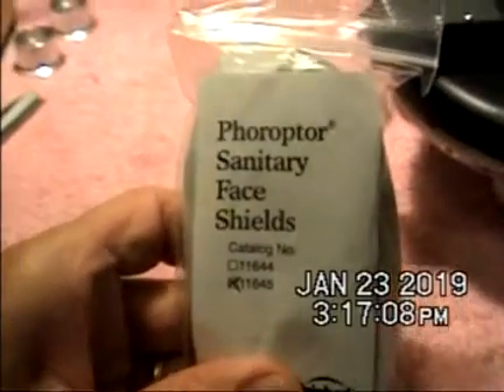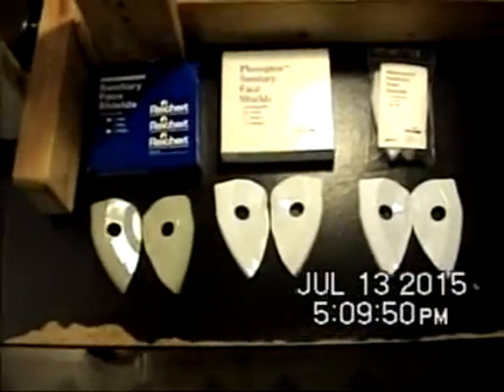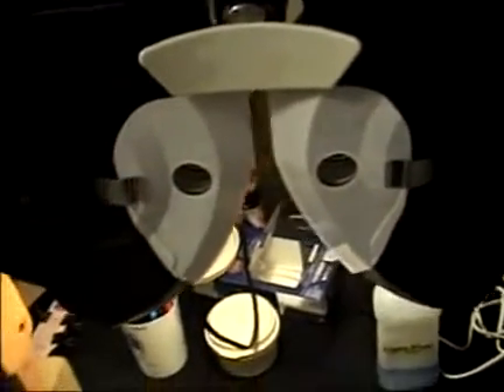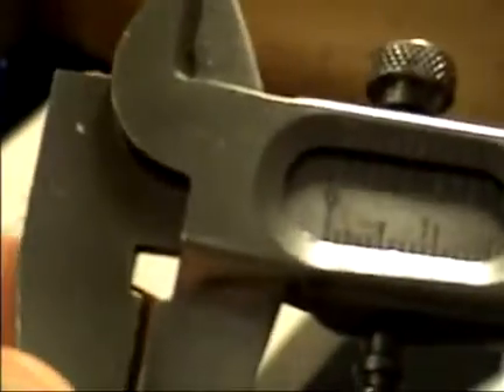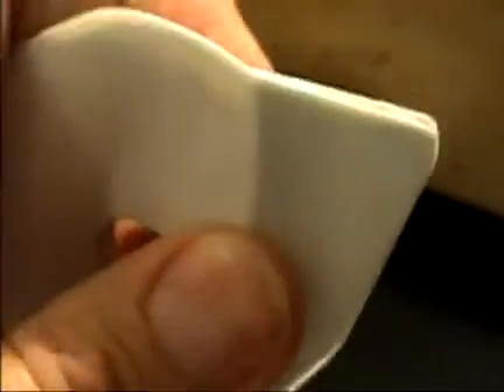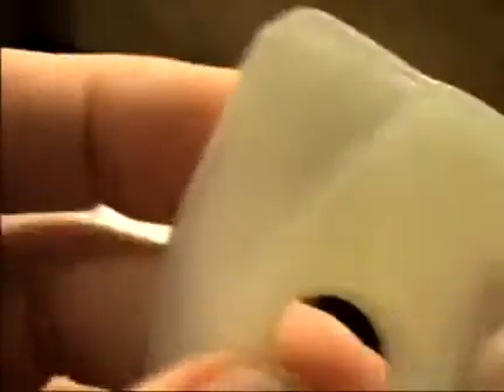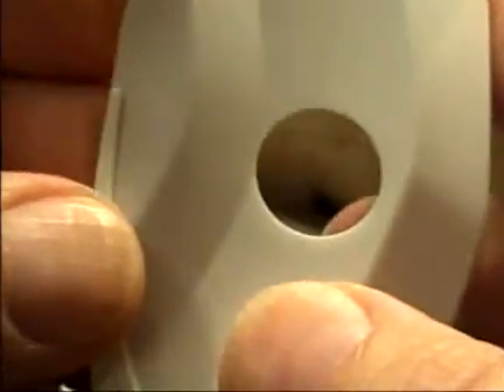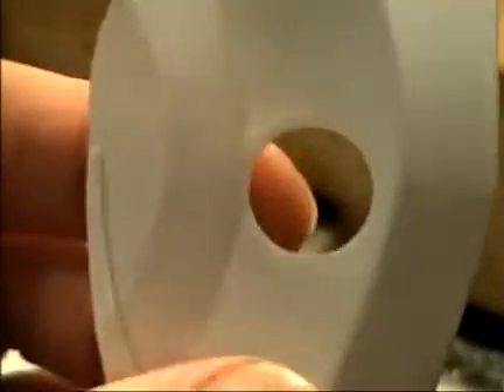Face Shield Design Improvement for Reichert Phoroptors, 2019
Reichert makes face shields for their Reichert phoroptors.
The face shields made during a long number of years — simply did not work.  They “looked” like the original versions, but they were so thin and flimsy, that they would not stay in place.
Finally, starting in 2019, Reichert started making the face shields thick enough to stay in place and work properly.  This video details the design improvement of the face shields, starting in 2019 — and the video then looks back to show the errors Reichert made for many years, before the face shield re-design.

To see detailed printed instructions on phoroptor maintenance, visit this

Tonometer, Calibration check, and Tune-Up, Haag-Streit Applanation

I am now retired.  During the last 20 years of my optometry career, I also did optical maintenance of equipment for over 100 eye exam rooms, annually.
I made assorted videos about the repairs & maintenance, and posted those videos on-line.
I hope to inform other “do-it-yourself” optometrists who want to know how their equipment works — and how to repair their equipment, when possible.
I posted the videos initially on “Vimeo” — and they are now also posted on YouTube.
On Vimeo, my actual name is listed.
For my YouTube videos, I use a pseudonym — “Energy Conservation in Housing” — which is the name of a book I wrote in my youth.